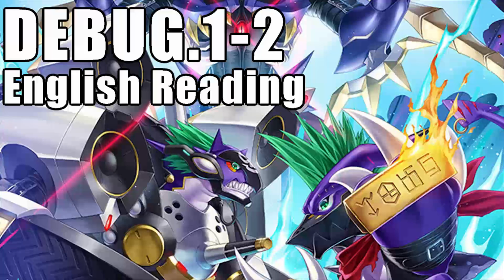Digimon Liberator DEBUG.1-2 English Reading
Time to read through Digimon Liberator DEBUG.1-2 and see how the story continues!

Intro 00:00
Novel Reading 01:25
Outro 18:32

Got something cool you wanna send me?
May Fisher
Australia

Thank you to our current supporters on Patreon; Steven Reeves (WildWing64 on Archive of Our Own), Kaida Washi, Chisai (Who you can follow on tumblr at chisai236), Lizmet (Elecmon on tumblr), Neoboo, Nicholas, Sam, Emory (From 'Gon x Will x Hunting: A Hunter x Hunter Rewatch Podcast'), Magnus, Lucas, Jaceymon05, Patrick, Jason, Shelby, DigitalHazard (Who is on Twitch at TheDigitalHazard, Ellimist, Toropiamon, VeemonTamer, Kasai, BigBadBeetleBorg, and BentArcher!